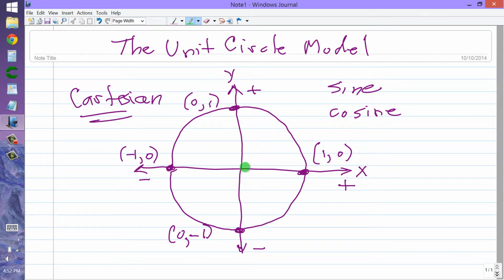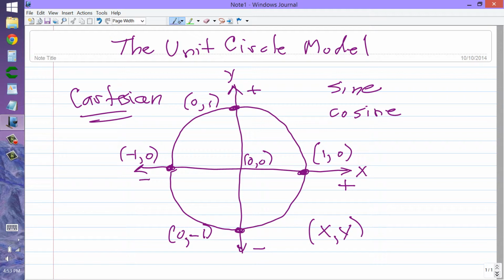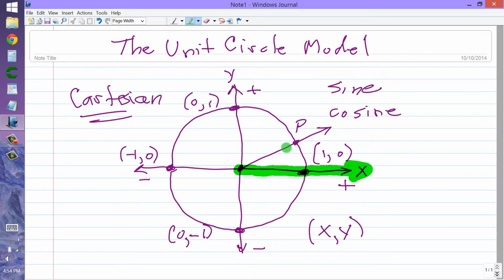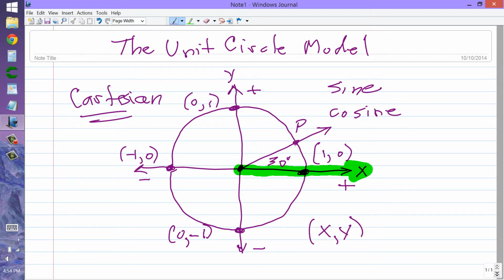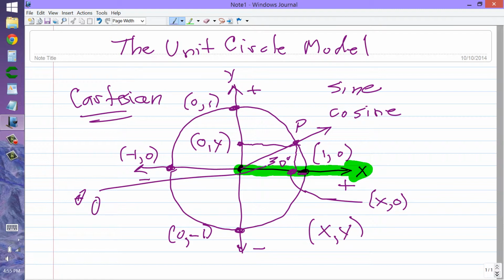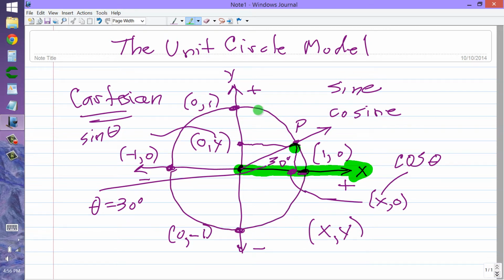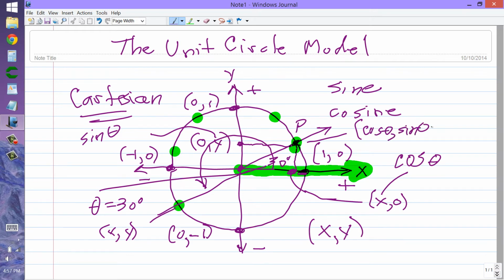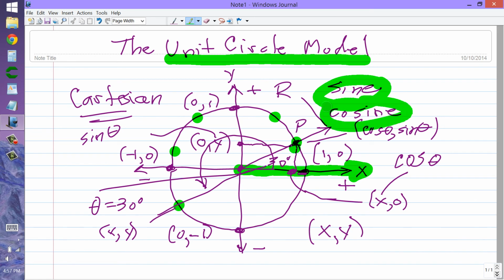The Unit Circle Model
Sine and cosine: Another look.